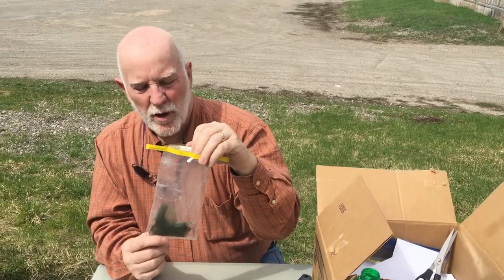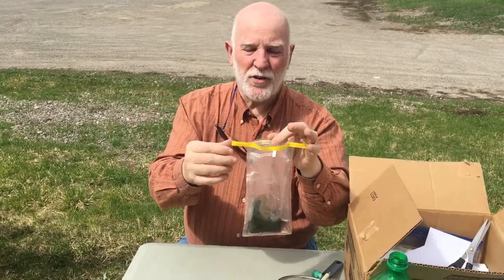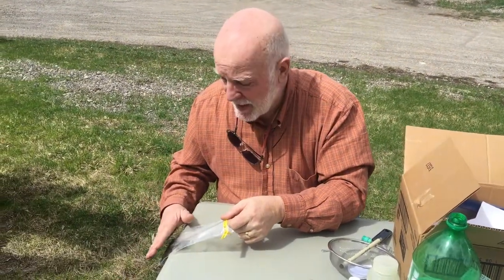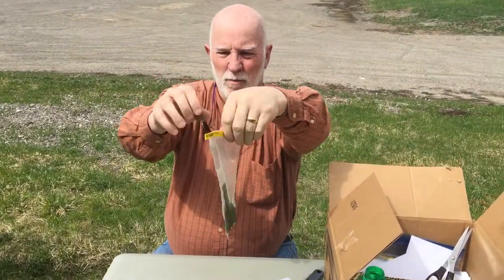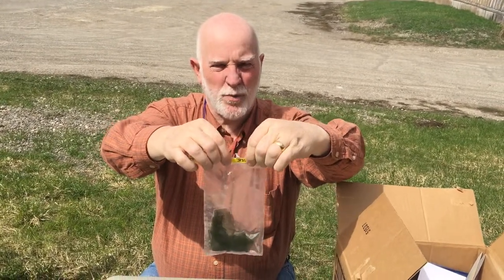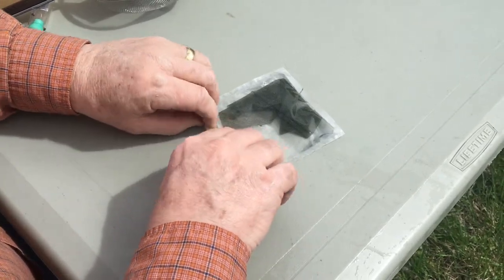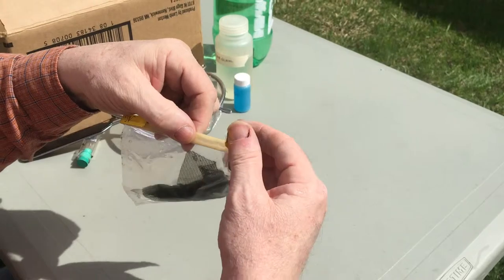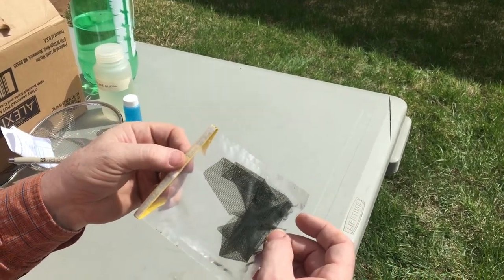Closing Whirl-Pak Bags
Tutorial on how to close whirl-pak bags effectively